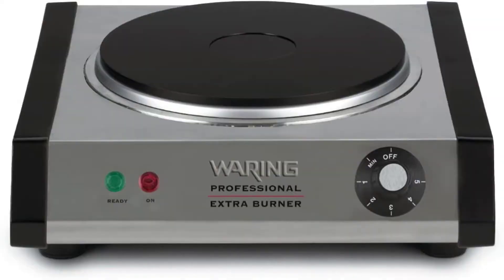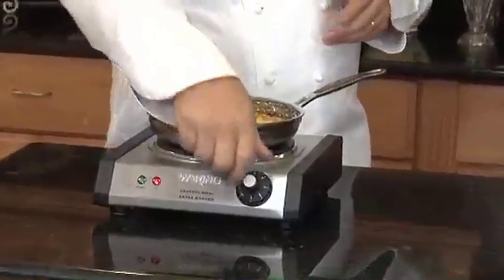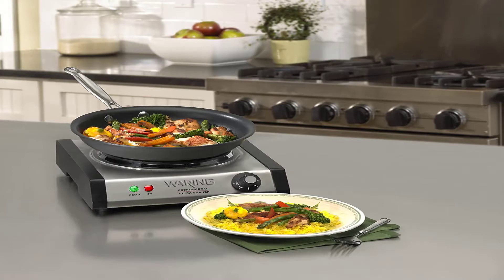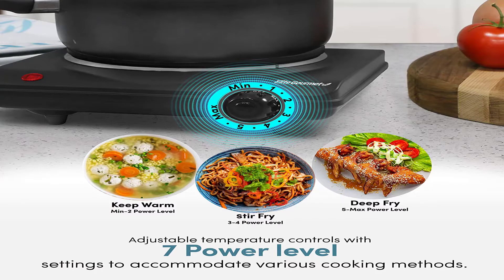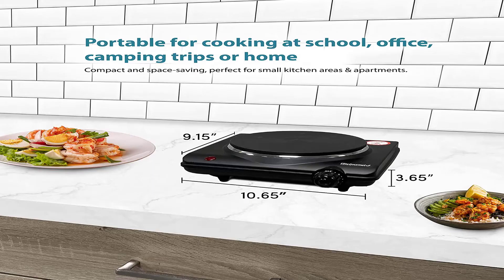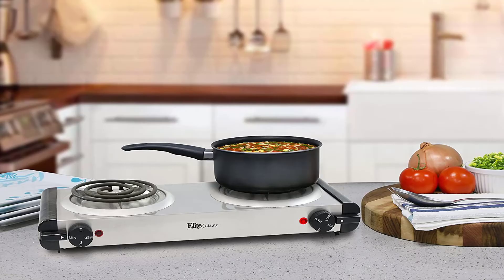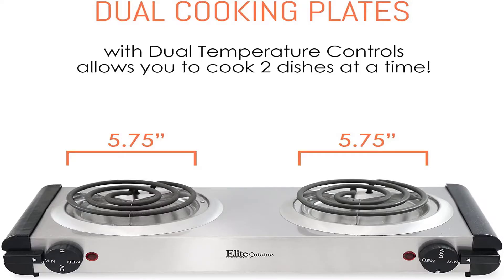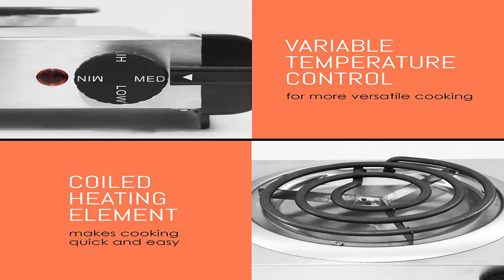Best Electric Hot Plates || Best Electric plates on Amazon || Best Reviews Hub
Warm plates are usually made from a cast iron plate which is electrically heated.